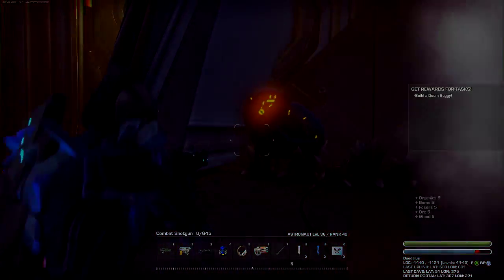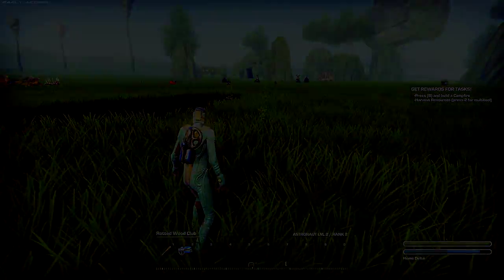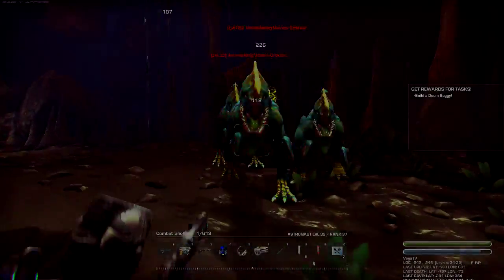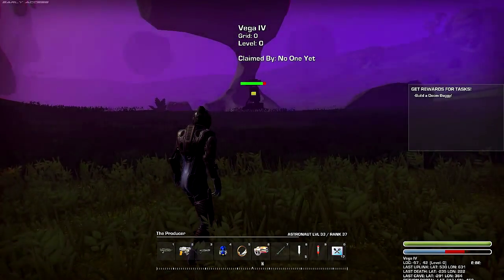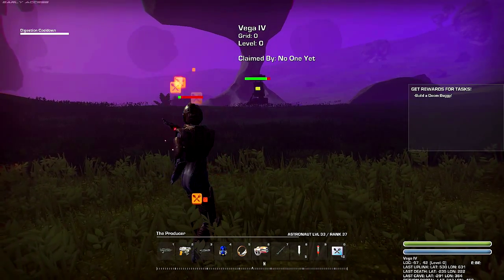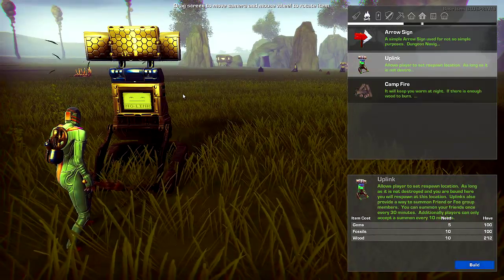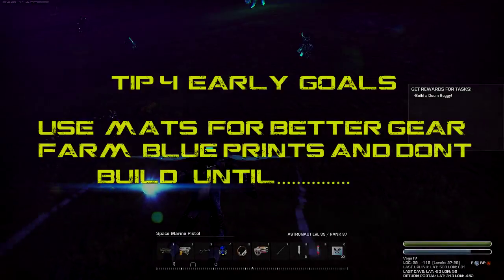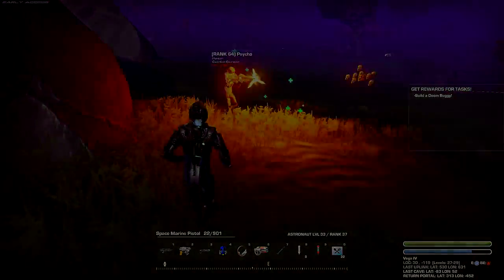Grav Reborn - BASIC instructional, your first few hours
Hi Guys

As the title says this is meant as a little instructional with as minimal fuss as possible on what to do in your first few hours in the game.

I wanted to make something as my first few hours were spent running around without an aim without any idea and a lot of ALT-TABing plus forums / steam looking for some basic info.

The gist of the guide is as follows:

1 - Follow the tutorial - it gives you the basics on controls etc plus XP

2 - Be prepared to die, a lot !

3 - To help with #2 use Uplinks where possible and craft a locator as soon as possible (part of the tutorial)

4 - Use the mats you get in early levels to craft and upgrade your gear as you go. You lose 90% (untalented) of your mats on death and unless you get your bag before a player its gone. You don't yet have the BluePrints to craft a safe base. So don't delay build that new armour/weapon/multitool as soon as you have the mats

5 - Don't get mad, get even. Players and mobs will kill you at the worst of times. If you followed the above steps you will have an uplink close by or at least the ability to locate your bag and the potential enemy and seek revenge !